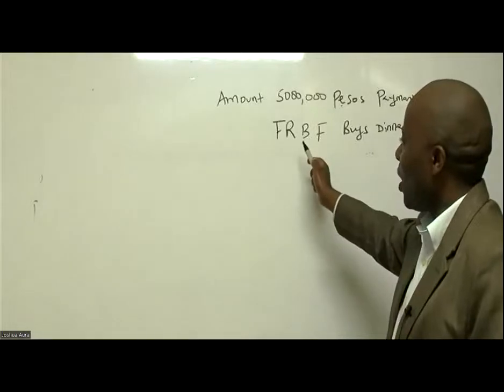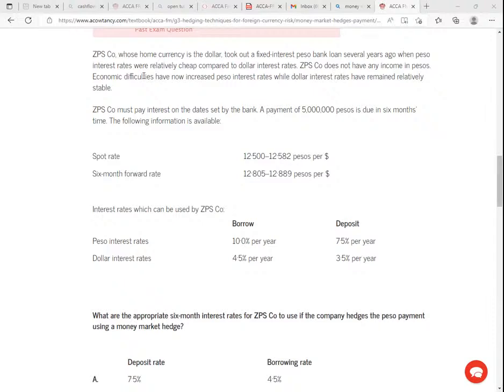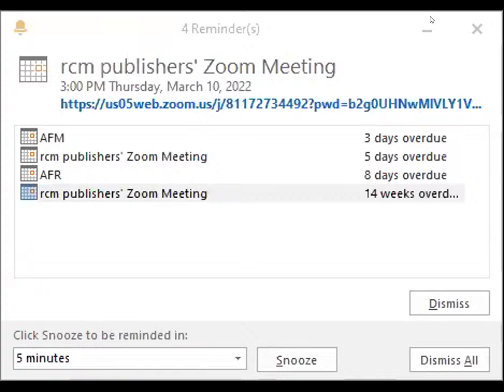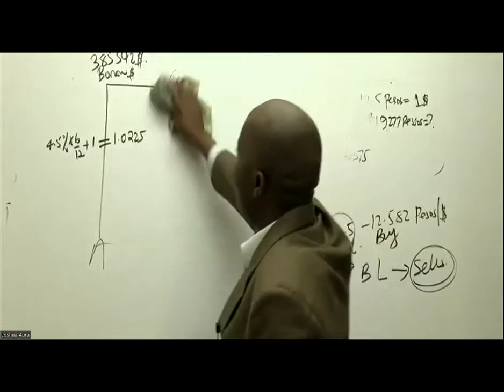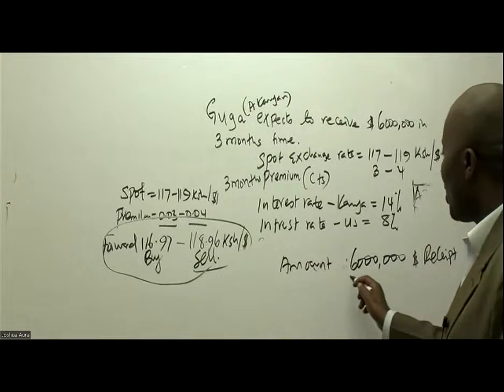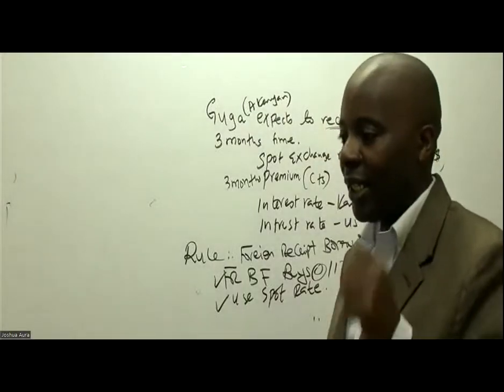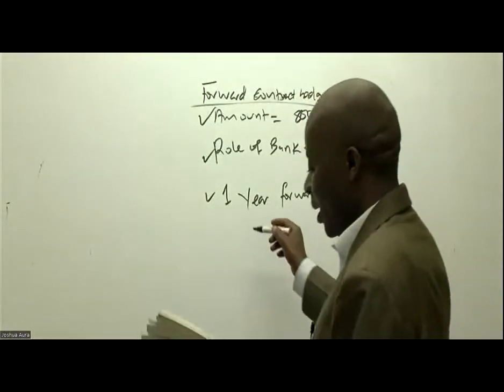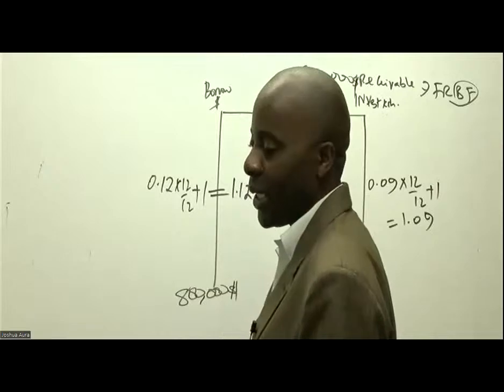Understanding Forward Contracts in AFM | Advanced Financial Management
In this session, we dive into the essentials of forward contracts, covering how they work, their applications in managing currency risk, and strategies to optimize financial decisions in uncertain markets. Perfect for CPA, CIFA, and other finance professionals seeking to strengthen their expertise in financial management.